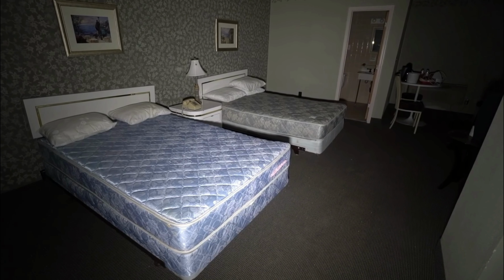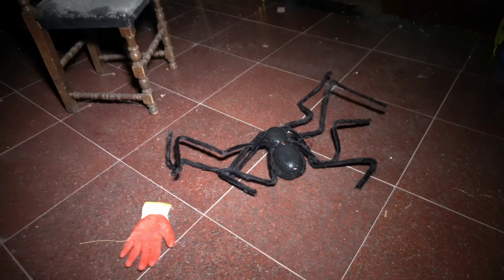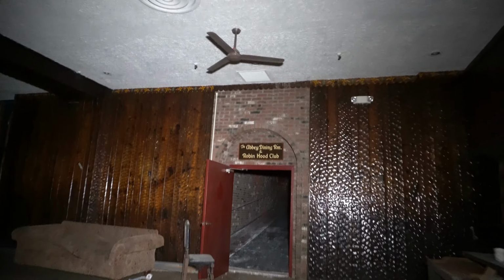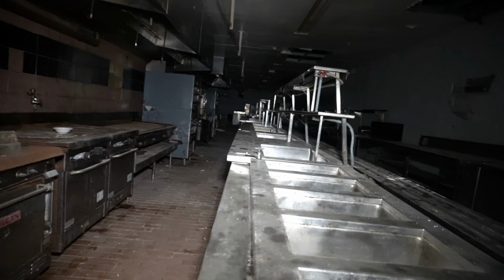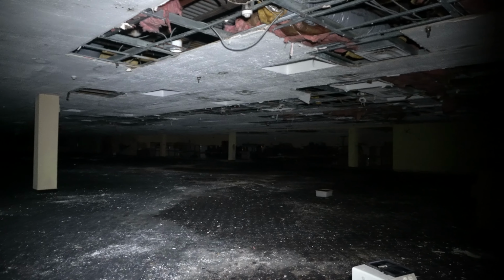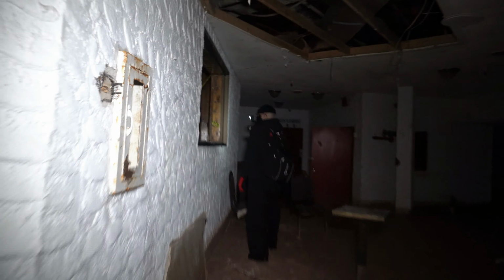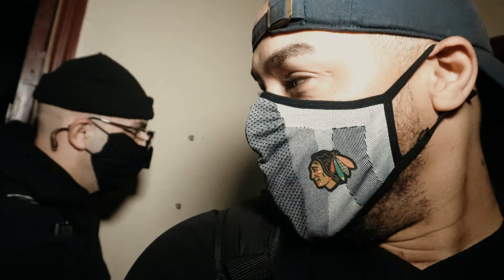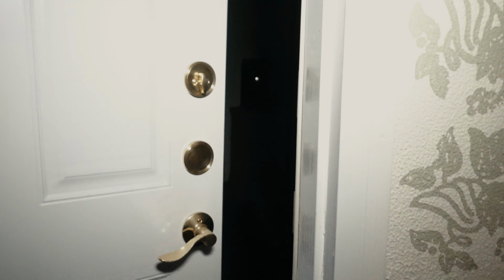Exploring an Abandoned $120 Million Dollar Robin Hood Castle Resort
The 200 - acre property and vacant resort were purchased for 5.8 million in march
by Ny -32- reality Group Inc., With Elena Fu named as the primary owner, Savarino Companies Director of Business
Development and Finance and now it will be worth $120 million dollars